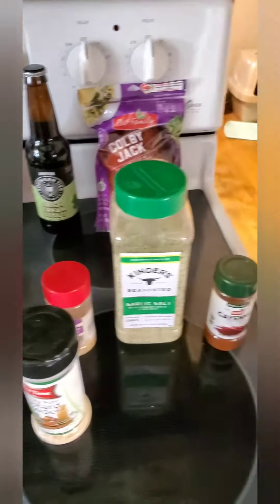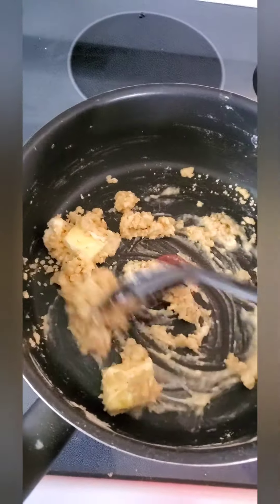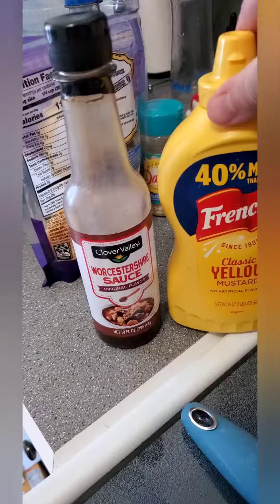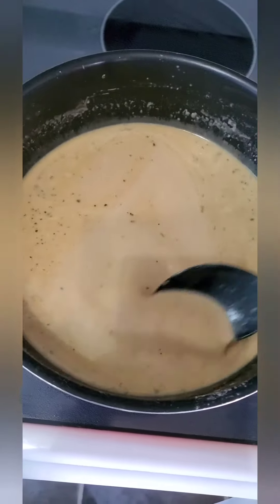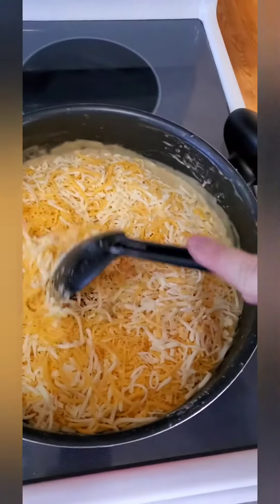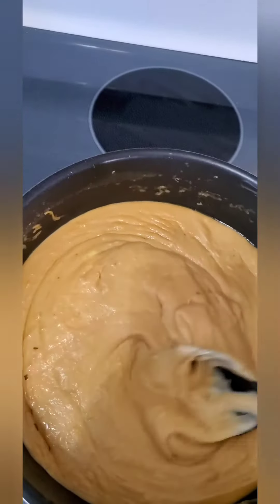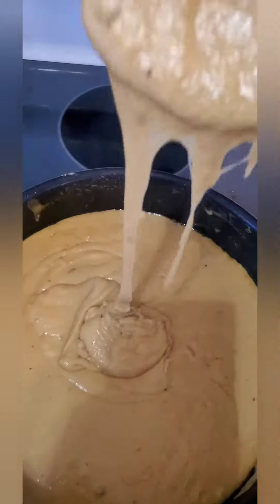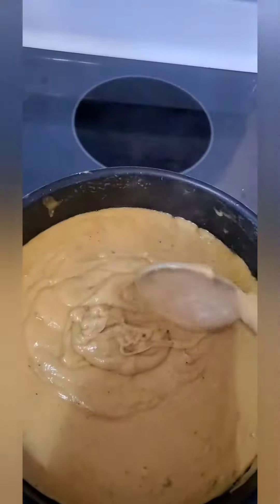Let's make beer cheese.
Not a bad recipe!